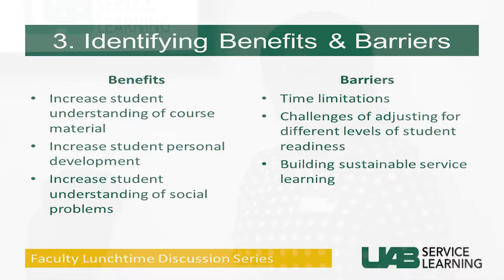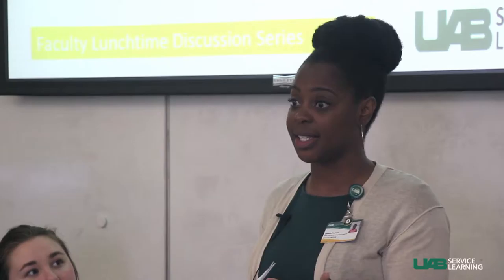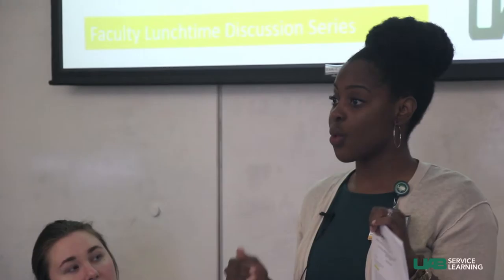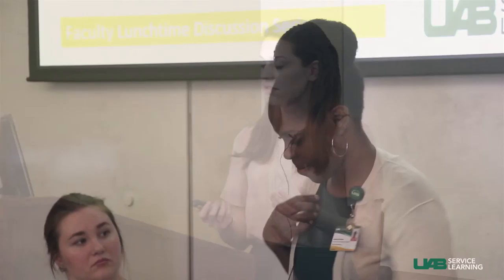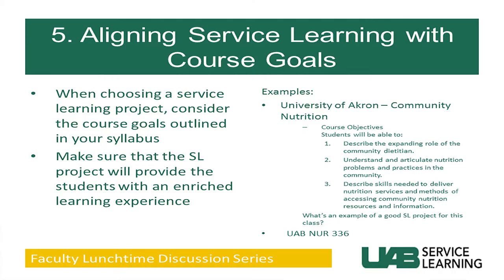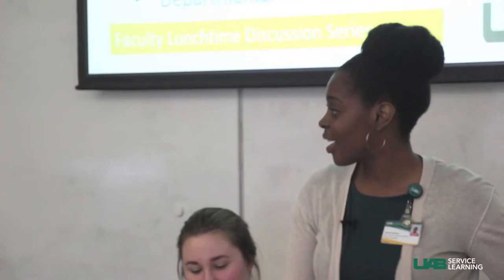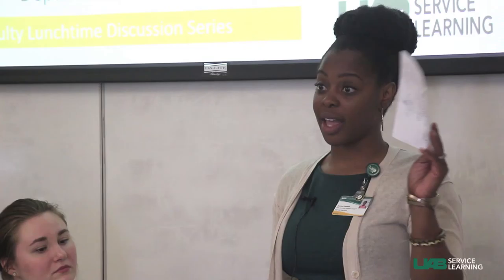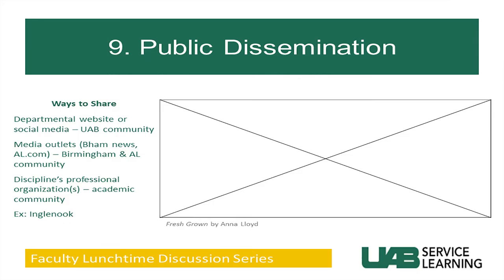9 Keys to Unlocking Successful Service Learning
The 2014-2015 AmeriCorps VISTA UAB Community Outreach & Engagement Fellows give their presentation titled "9 Keys to Unlocking Successful Service Learning." Keys include finding the right community partner, creating your syllabus, and how to do reflection with your students.